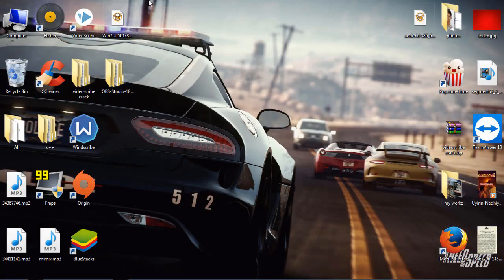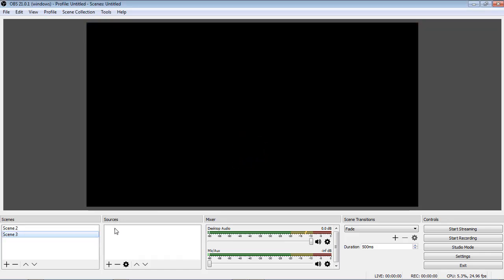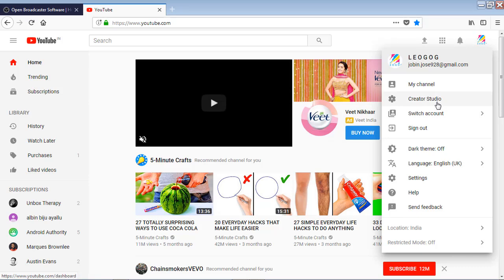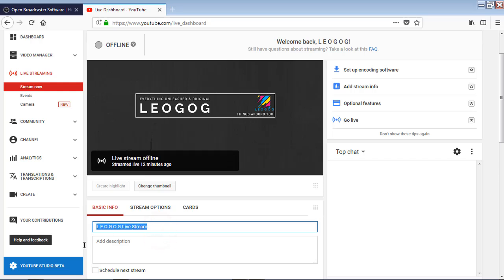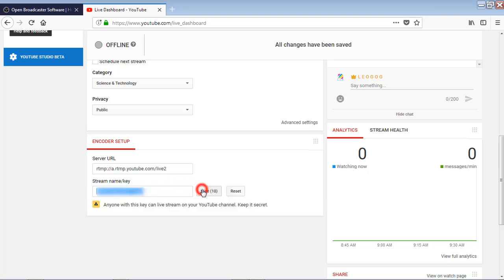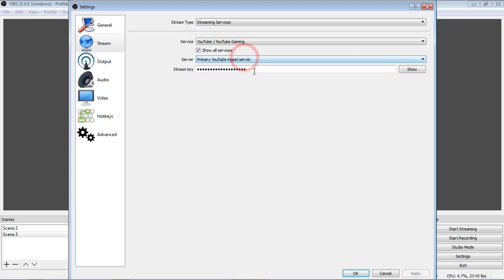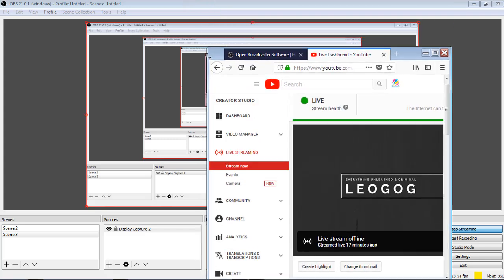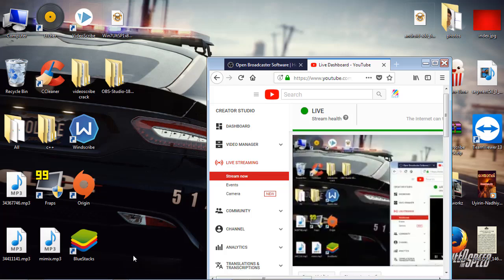HOW TO LIVE STREAM PC SCREEN ON YOUTUBE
By using this simple technique you can easily live stream your anything that is going on your PC screen on your YouTube.
Screencast Live on YouTube using OBS Studio or open broadcast service which is free.